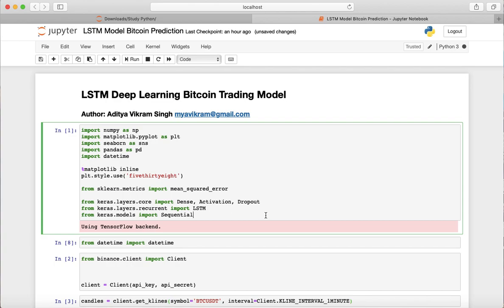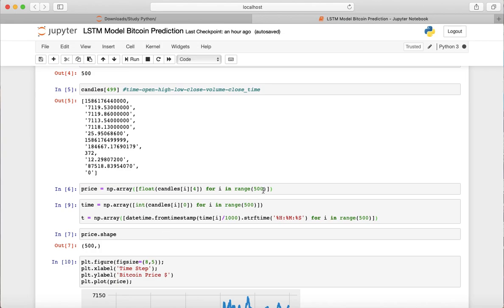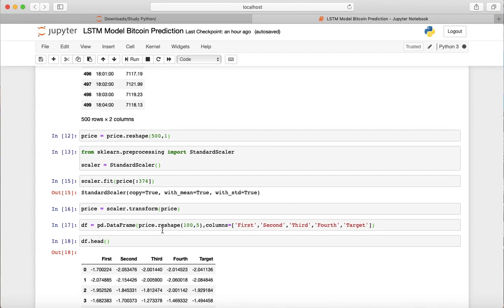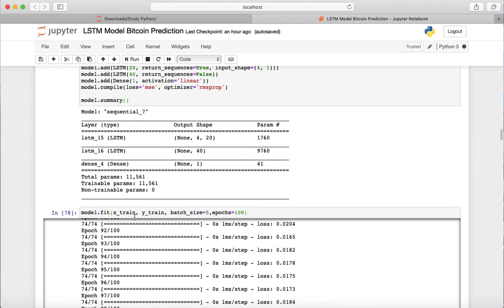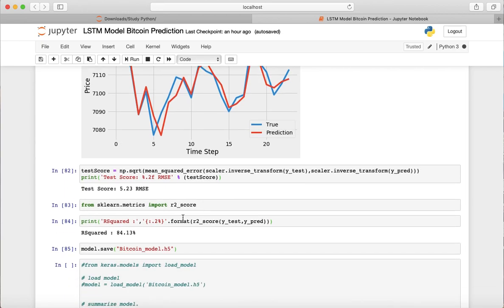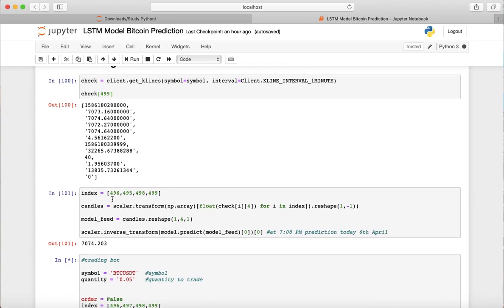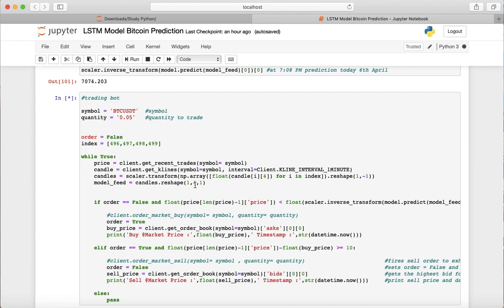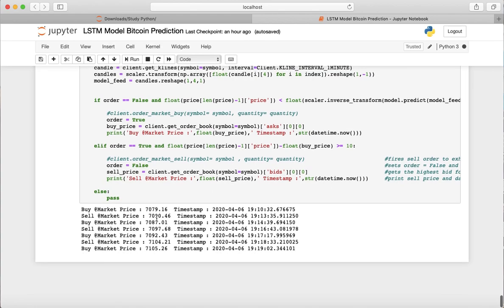LSTM | Deep Learning | Bitcoin Trading Bot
Easy to use bitcoin trading bot with LSTM price prediction model.

Comment for more info.